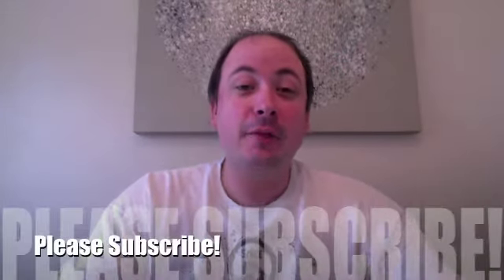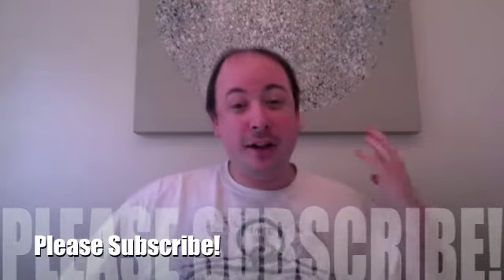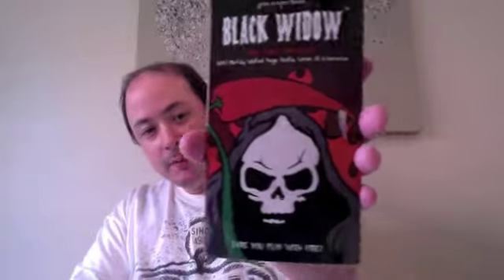Grim Reaper Foods Black Widow Chocolate Review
A floral chocolate with a decent jolokia kick.